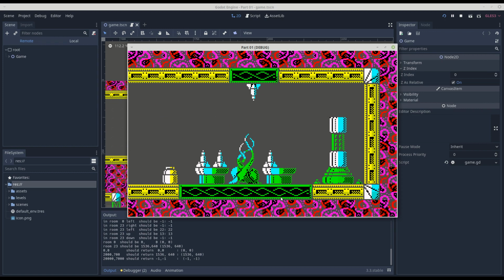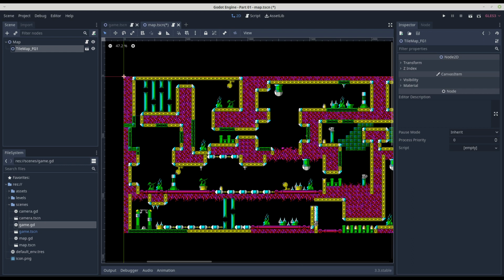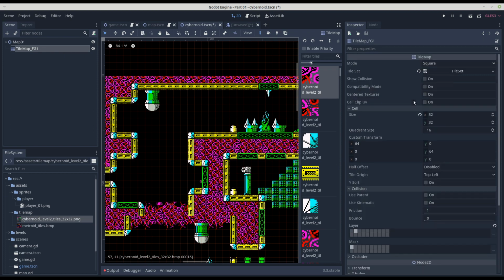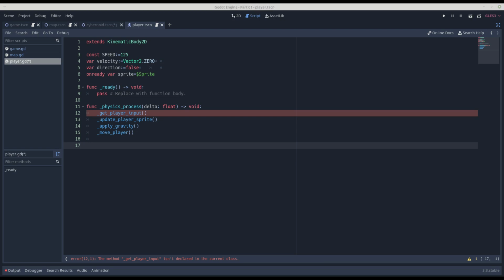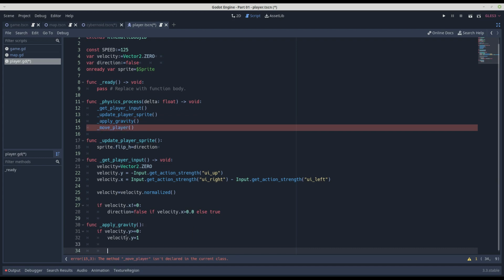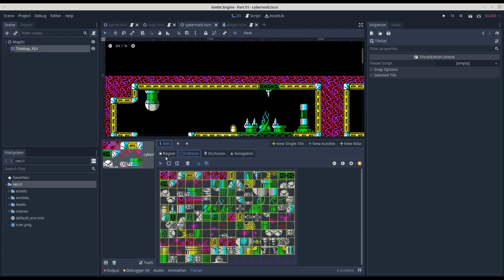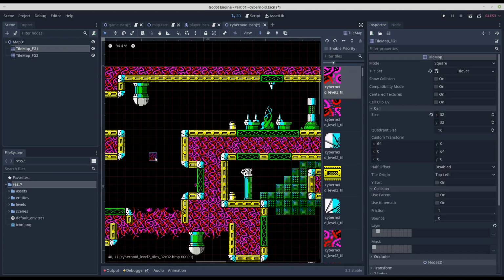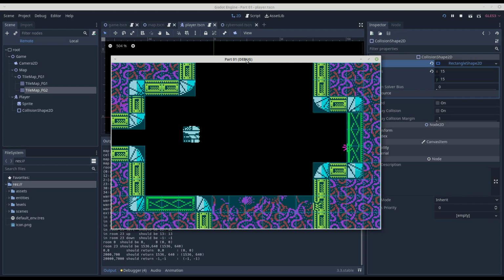Godot flipscreen part2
This is a fairly basic tutorial, if you are familiar with Godot and are here just for the screen flipping, just download from the repository.